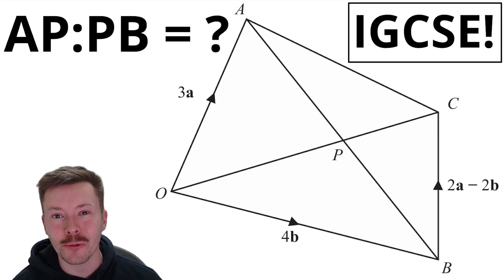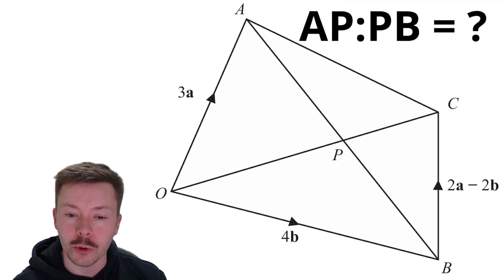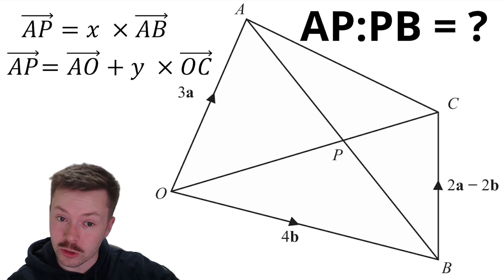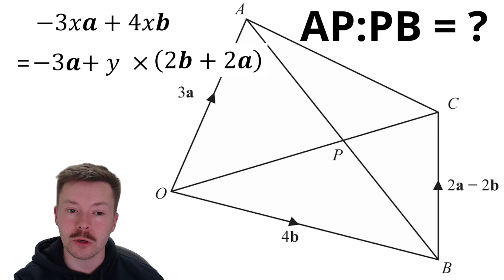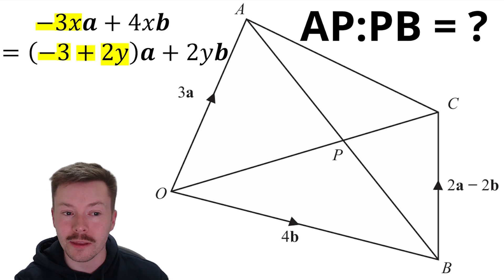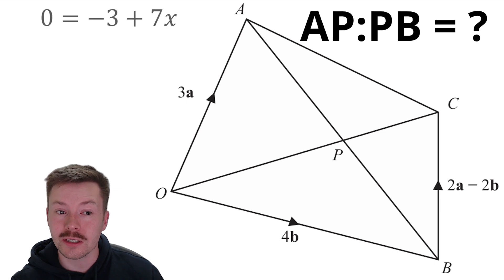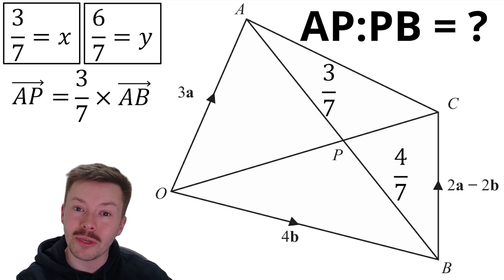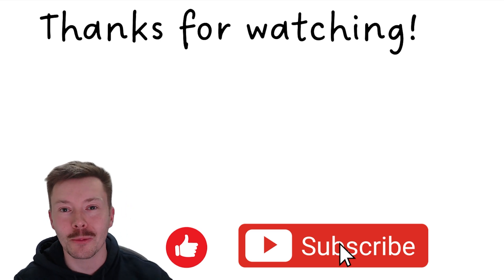Difficult IGCSE Vector problem!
Were you able to solve this problem? Was your solution different to mine?

Thank you to everyone who watches and helped us reach over 1000!! subscribers. Thank you for your support!

This is a problem from the Edexcel IGCSE November 2023 2H paper!